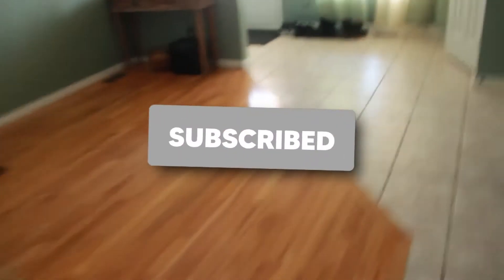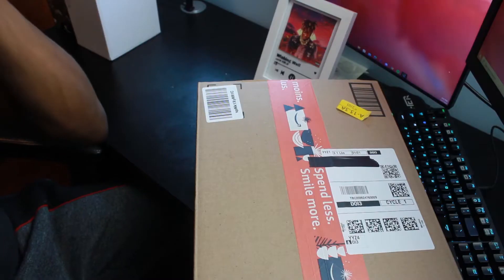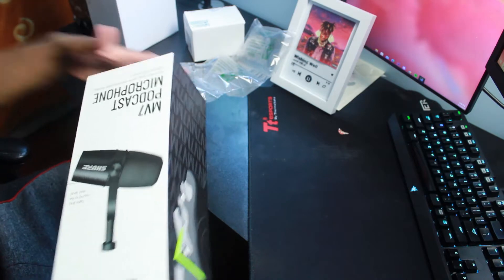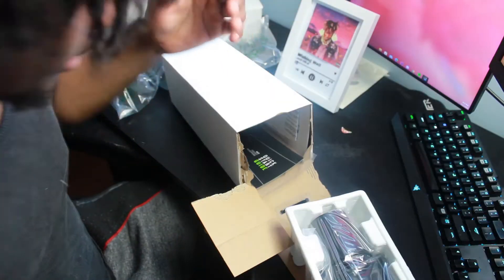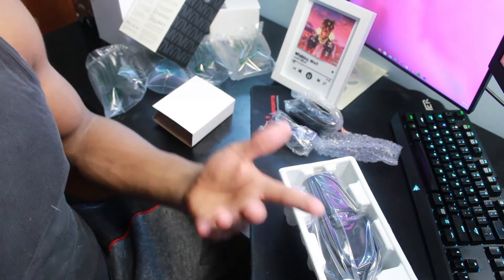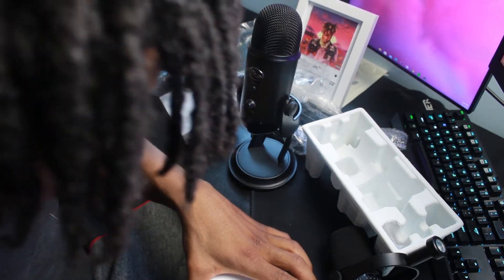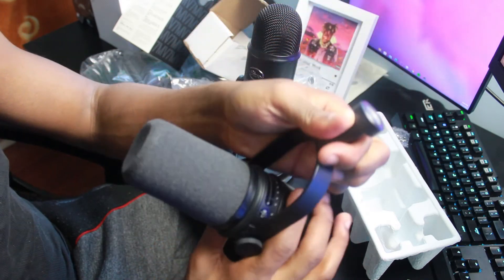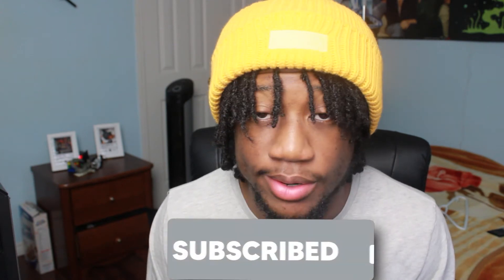Shure MV7 Unboxing| I GOT MY DREAM MIC!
So in todays video i unbox and test my new mic. the mic that i got is the shure mv7, the little brother to the infamus shure sm7b. the sm7b is still technically my dream mic but i dont have a bag to spend on a microphone. the mv7 kinda sounds and looks the same so i got it. im in love with this mic so far. if you're thinking about getting the mic then i highly reccomend it. if you enjoy today's video then make sure to leave a like, comment, and subscribe for more videos!

Chapters:
0:27 - Unboxing
1:53 - Sound test

Tags cause why not: